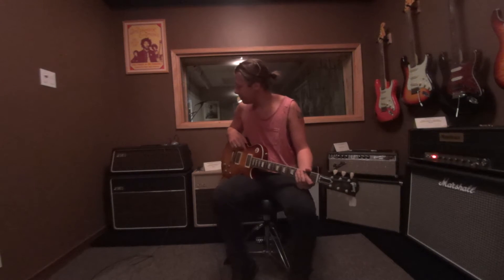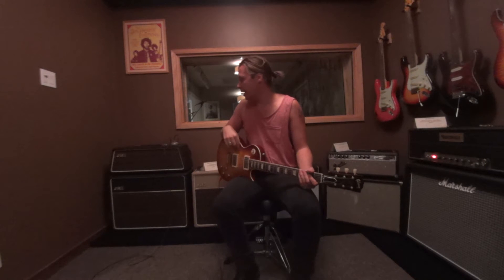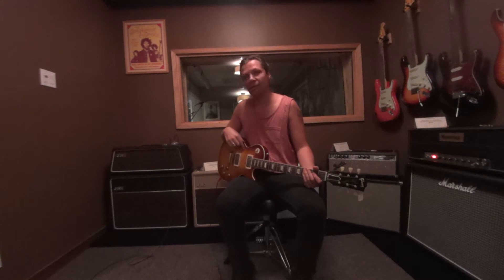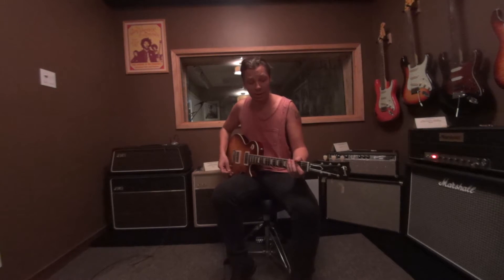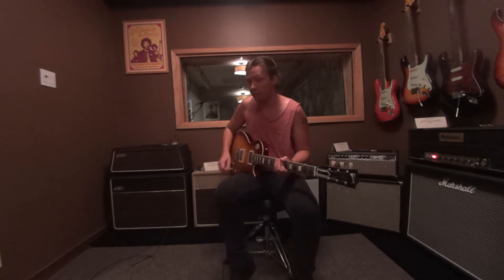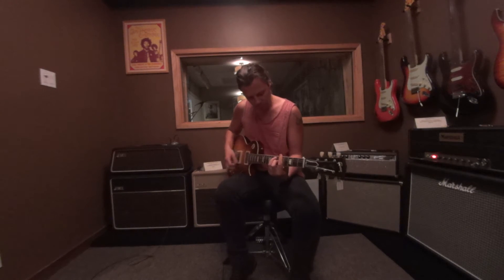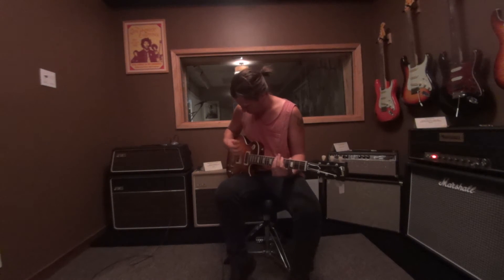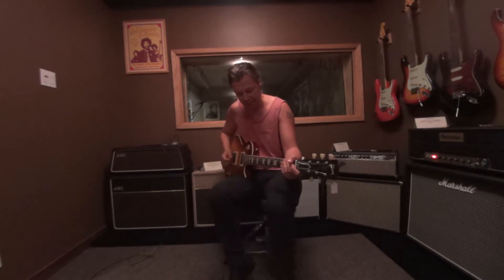JMI AC30/6 Top Boost Piggy Back Amplifier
JMI AC30/6 Top Boost Piggy Back Amplifier played with a 2014 Gibson Les Paul Tobacco Burst guitar . Cab loaded with Celestion Blue Alnicos. Guitar and amp available @ LAVG